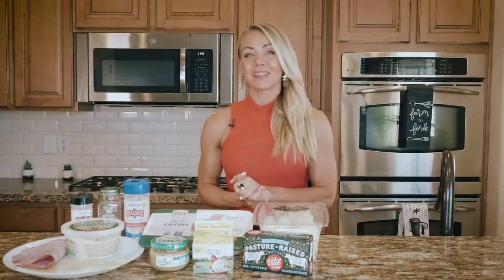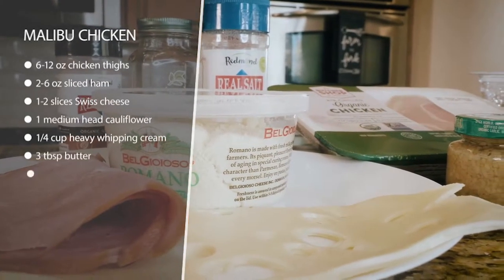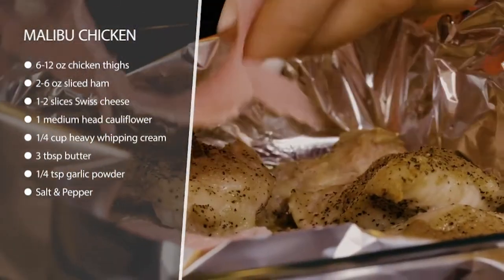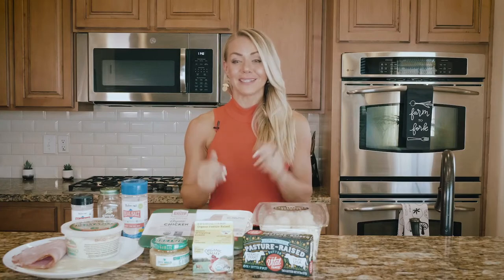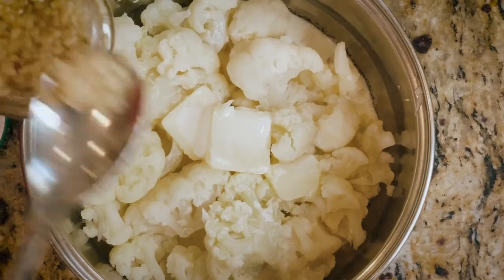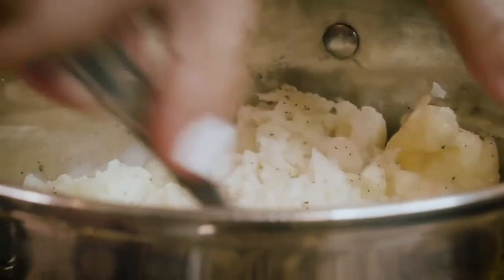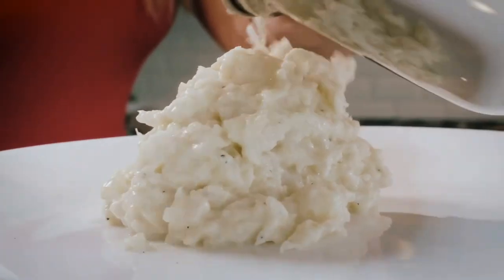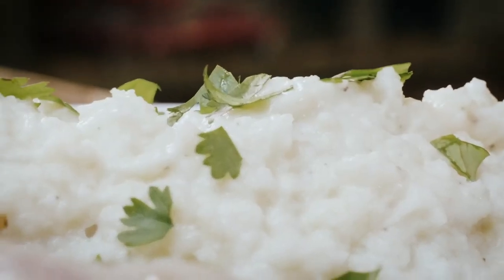Grilled Malibu Chicken with Buttery Cauliflower Mash | KELEO Keto Recipes